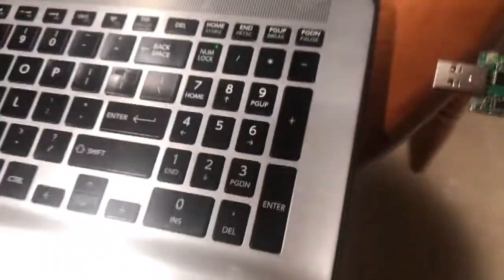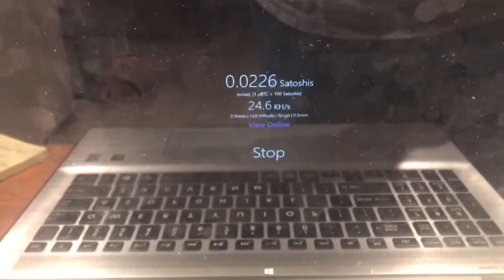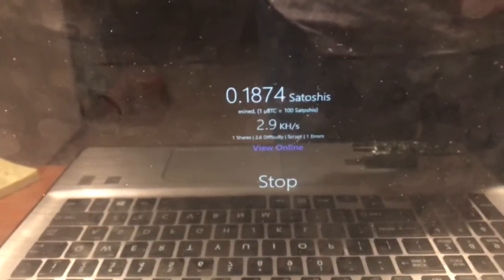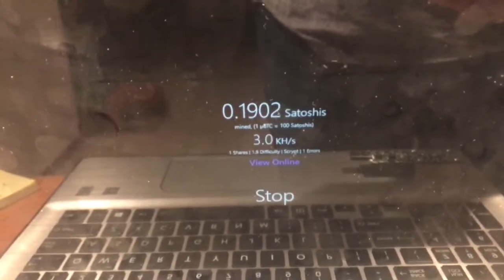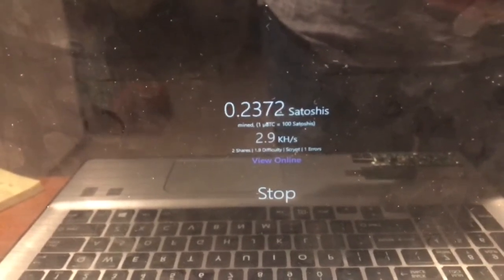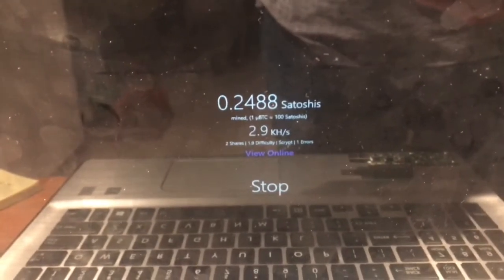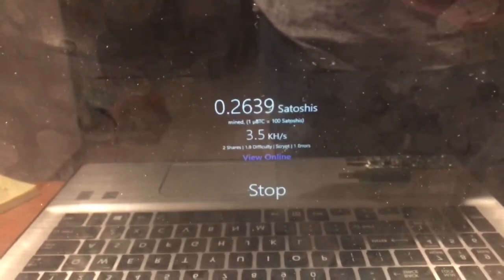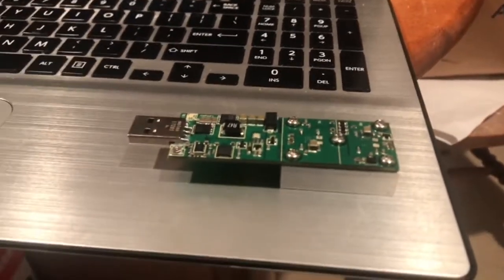GekkoScience Asic Rev.2 Double chip 2-Pac Compac-2 USB Stick Bitcoin Miner 15gh/s+ (BM1384x2) Review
So like everyone else I want more!! I went out and bought a bitcoin miner plugin called the GekkoScience USB Stick Double Chip that is estimated to produce 15gh/s per second. So I tried it out and his is what my thoughts on it were.